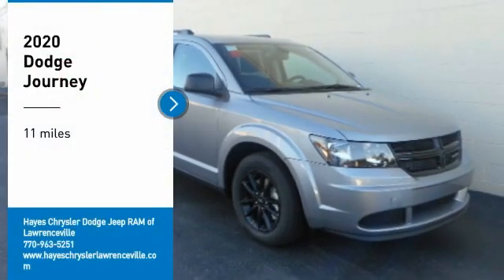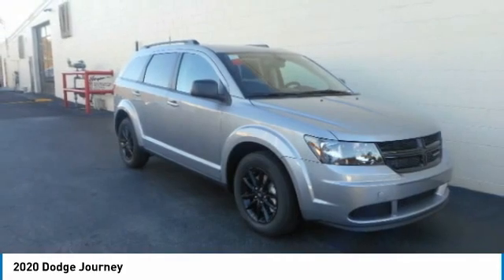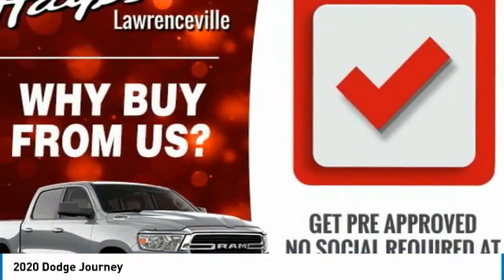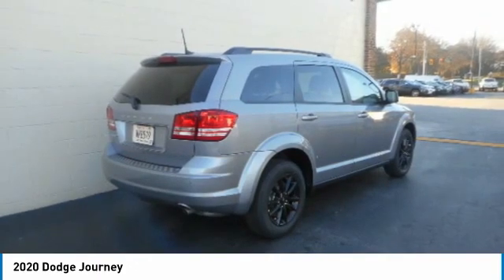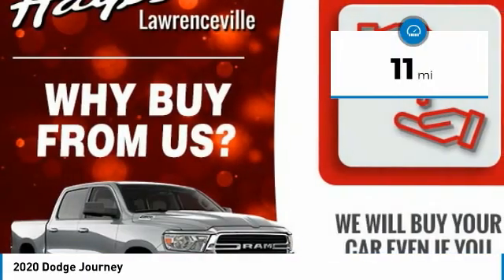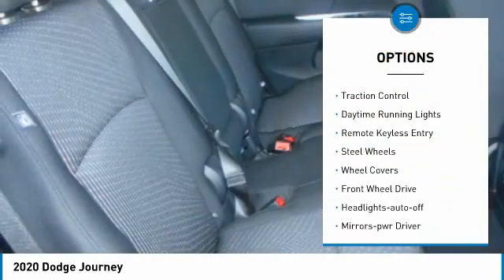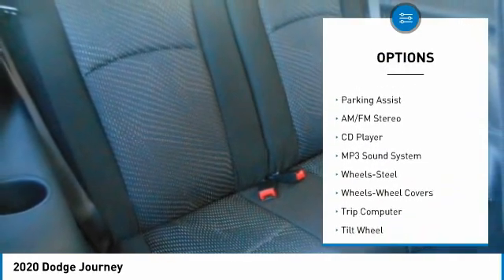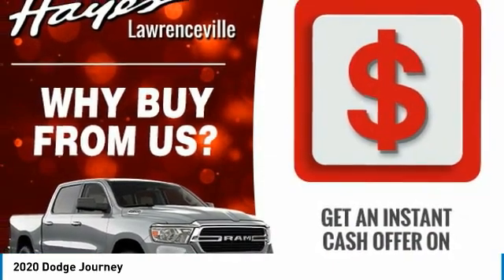2020 Dodge Journey Lawrenceville GA L022018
2020 Dodge Journey

Must print ad and present ad at time of sale to receive quoted price.brbrFactory MSRP: $28,700 $5,726 off MSRP! 2020 Dodge Journey SE FWD 4-Speed Automatic VLP 2.4L I4 DOHC 16V Dual VVT Billet Clearcoat